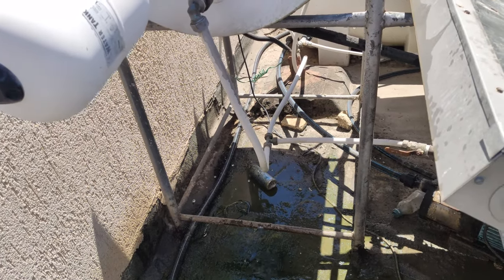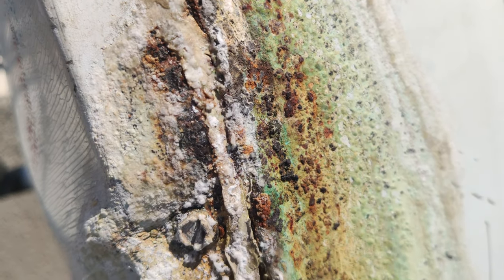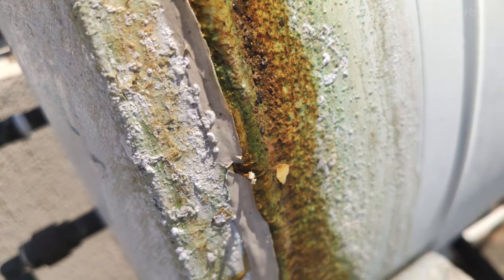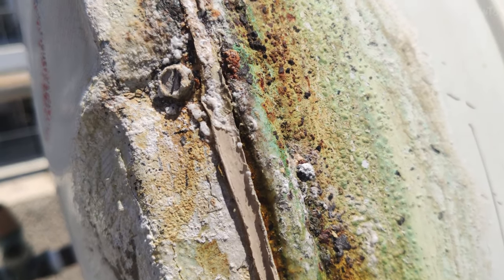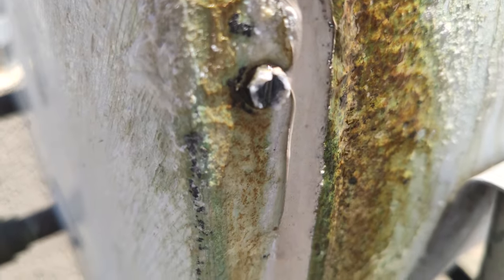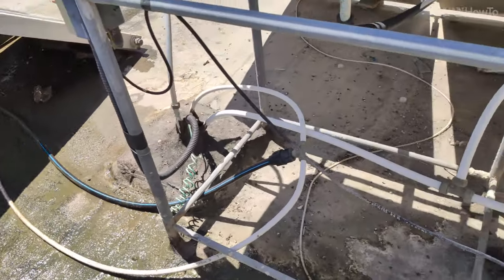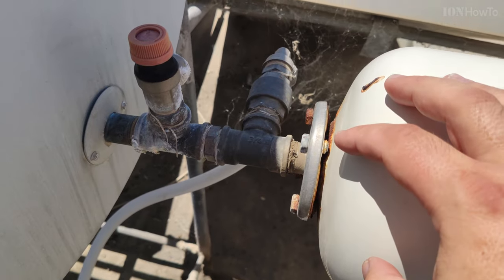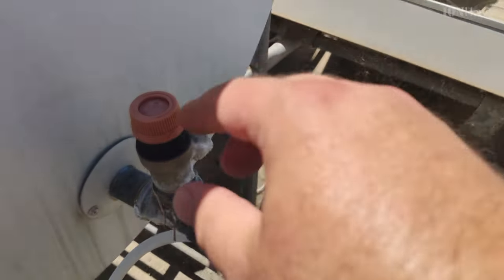Solar water heater leaking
Solar water heater leaking. Water heater leaking on solar and electric water heater.
Leaking mixed electric and solar heater. Boiler water pressure tank corrosion leaking outside.

Christopher B.

You can also become a member on this channel.

Any questions?